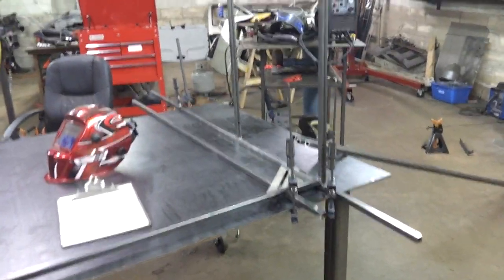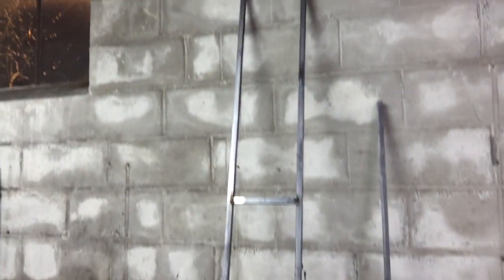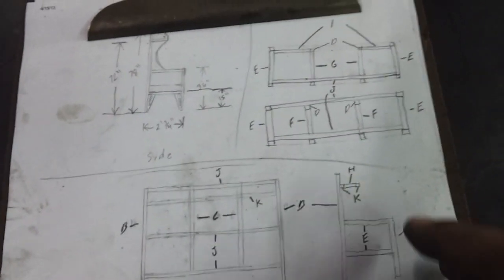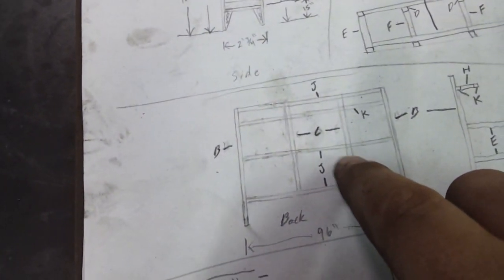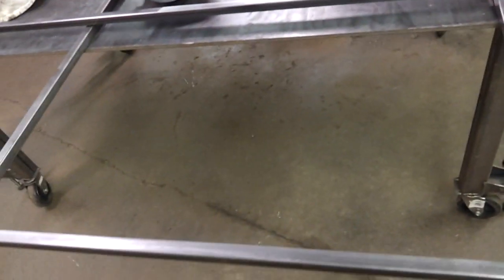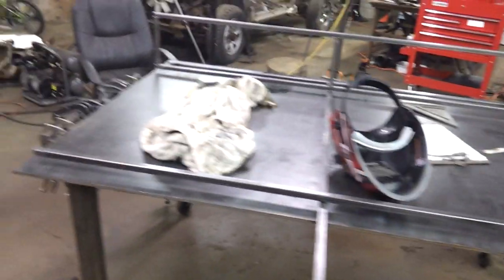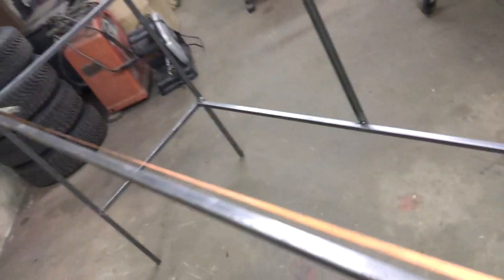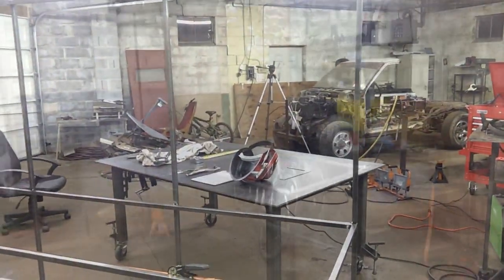Custom Metal Work Bench/Shop Storage - Part 3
Rust-Oleum 239075 Hammered Metal Finish, Dark Bronze, 1-Quart

Rust-Oleum 210849 Hammered Metal Finish Spray, Copper, 12-Ounce

Porter-Cable PC14CTSD 14-Inch Chop Saw

Everlast Power I-MIG 200